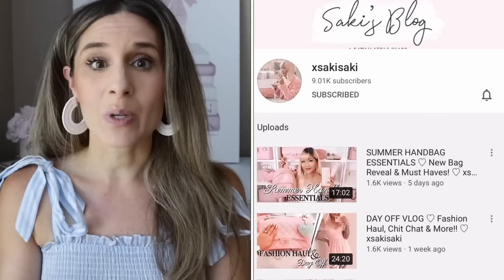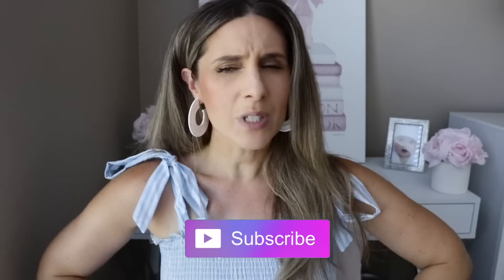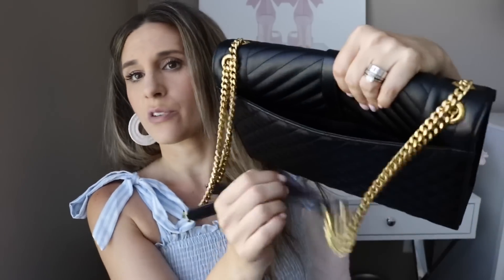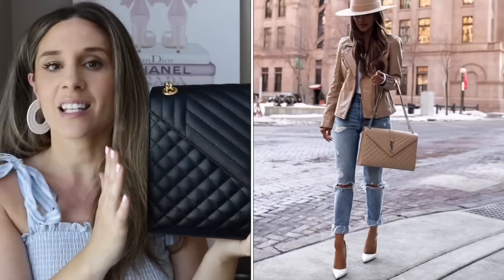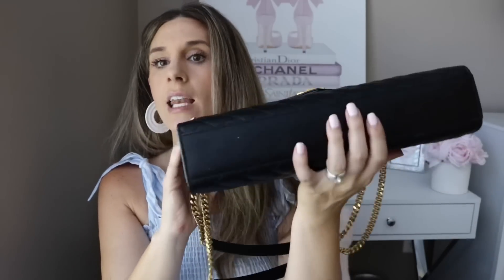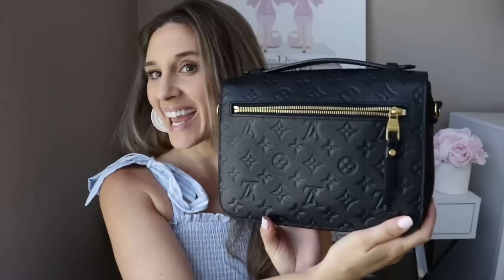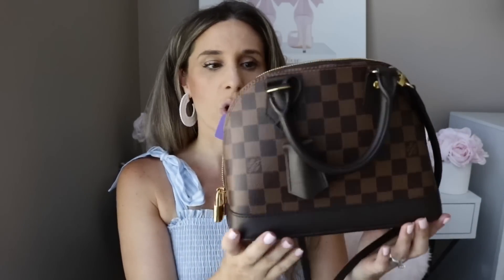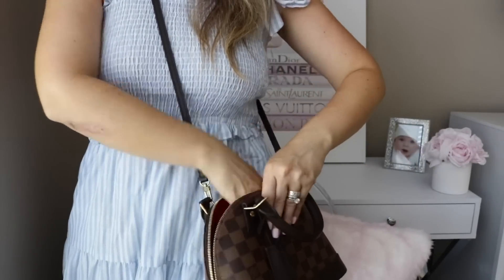MY TOP 5 LUXURY HANDBAGS - Louis Vuitton, CHANEL, YSL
Thank you so much for taking the time to view this video on MY TOP 5 LUXURY HANDBAGS.  I am so incredibly excited to be collaborating with Saki on this video. She also has a beauty, fashion and luxury channel here on youtube.  I will be sure to link her channel as well as her top 5 luxury bags video down below as well. Thanks again for taking the time to watch and have a wonderful day! XOXO~Amber

Purchase the items mentioned in today's video
Saint Laurent Envelope Bag
Saint Laurent Envelope wishlist

Stay safe and always be kind to one another! XOXO~Amber